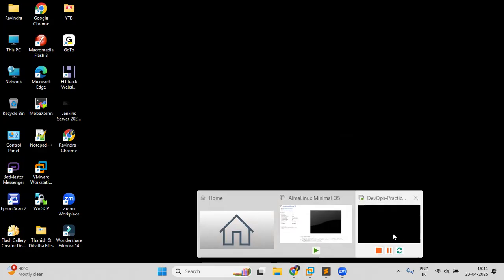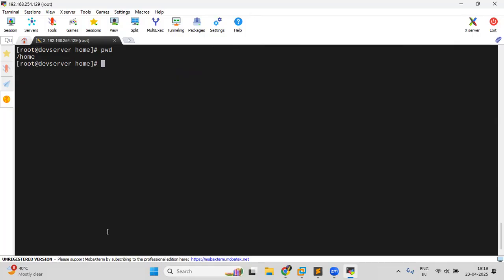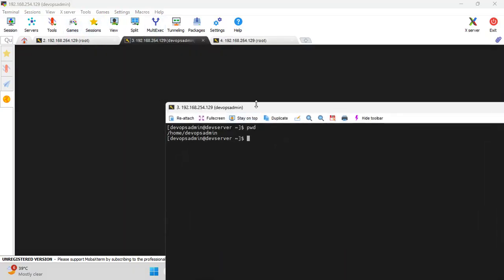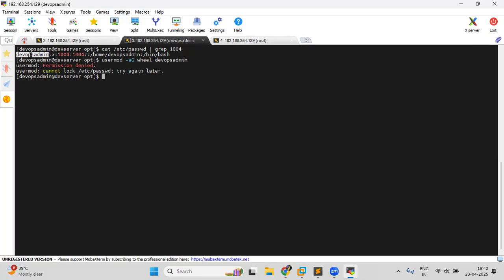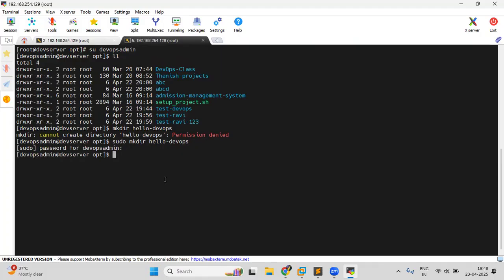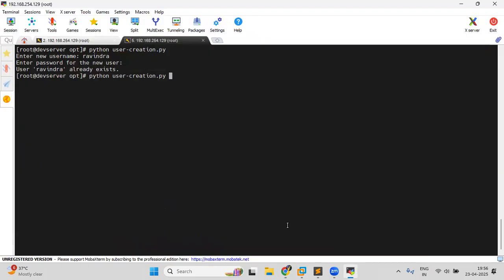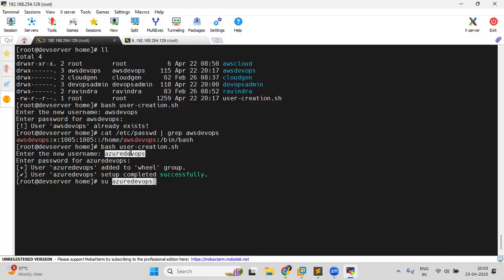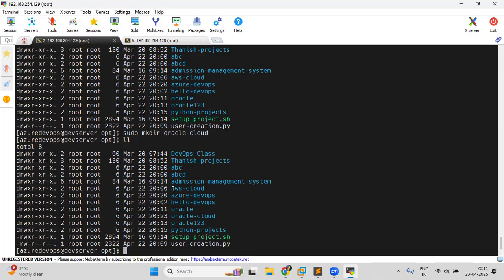User Management with Shell Scripts | DevSecOps Real-Time Project for Multi-Cloud Setup (Part 2)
🚀 Automating User Management with Shell Scripts | Easy & Secure User Setup 🚀

In this tutorial, I walk you through a powerful shell script that automates the process of creating users, assigning passwords, and setting up sudo privileges across multiple Linux systems. Whether you're a sysadmin, DevOps engineer, or just someone looking to streamline your server management tasks, this script will save you time and reduce the risk of human errors!

🔑 Key Features:

Automated user creation

Secure password entry and configuration

Cross-platform compatibility (Ubuntu, CentOS, AlmaLinux, and more)

Error handling for smooth execution

Secure sudoers configuration with passwordless sudo

Simplified setup for system administrators

💻 Why You Should Use This Script: This shell script helps you:

Automate user provisioning across multiple systems

Enhance security by managing sudo privileges correctly

Save time on repetitive administrative tasks

Maintain consistency across environments

💡 Use Case: Ideal for cloud environments, large-scale deployments, or any project that requires quick, consistent user setup.